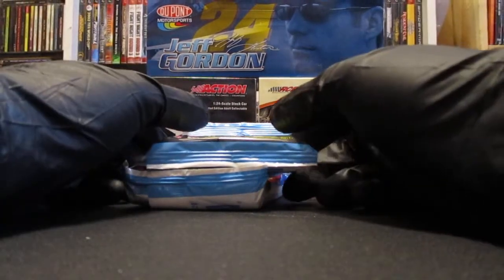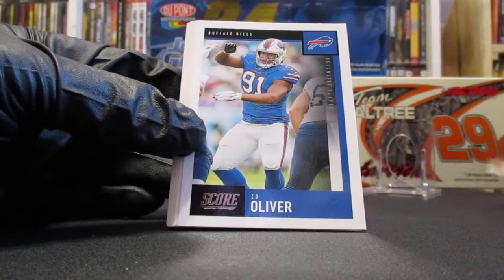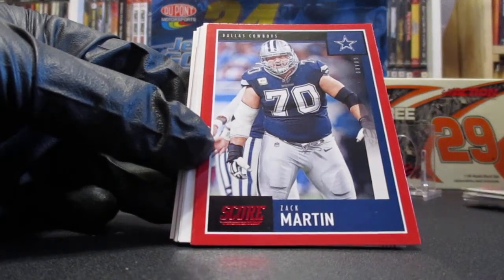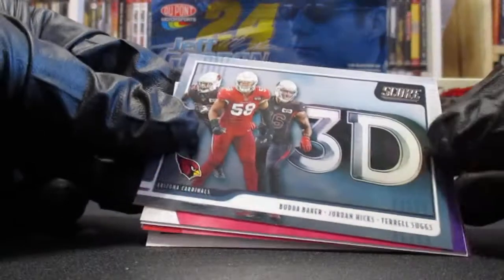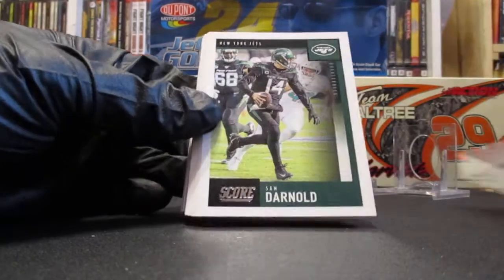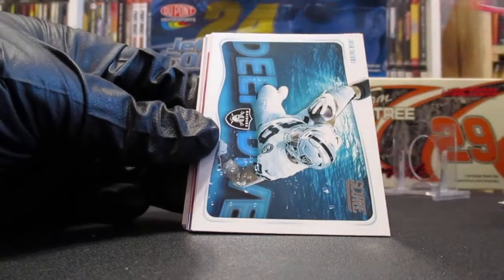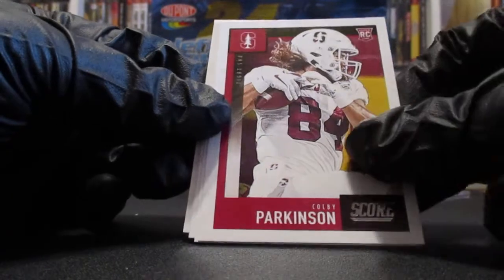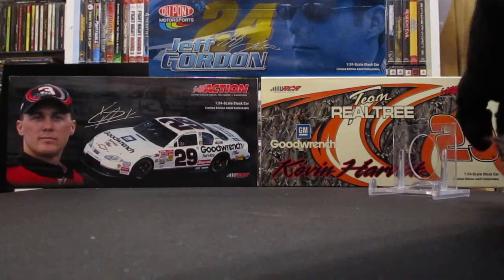A Couple 2020 Score Football Packs!!!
Found a little retail!